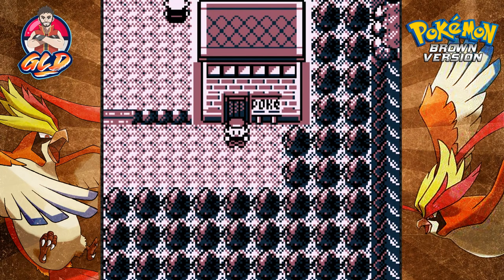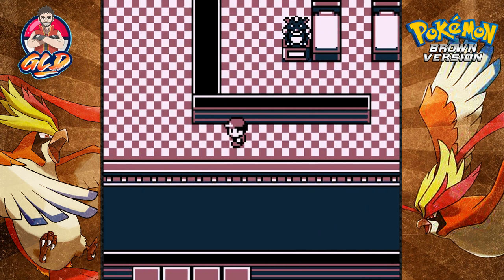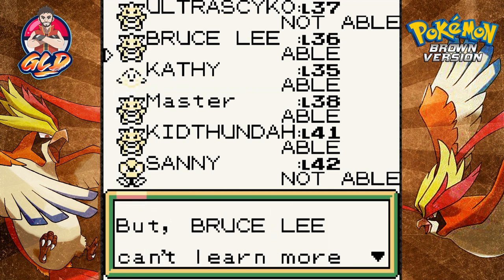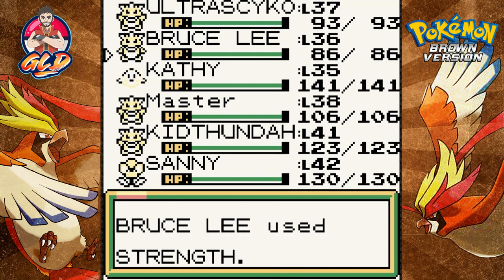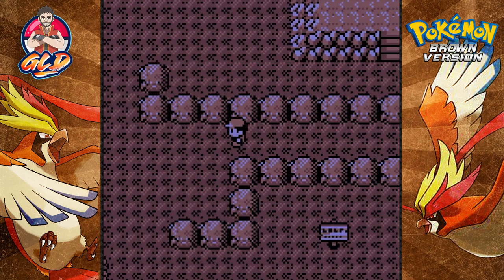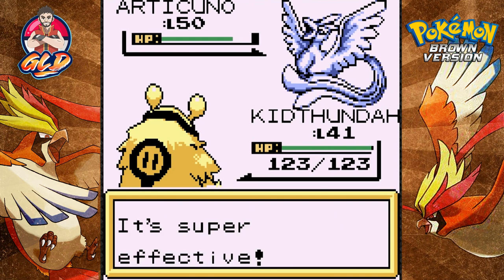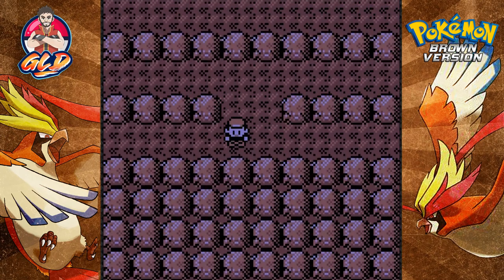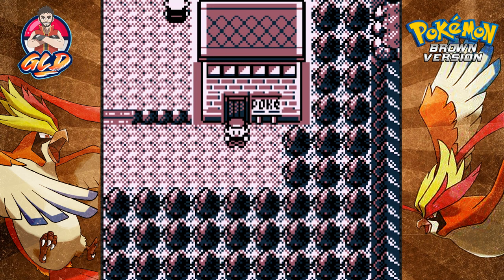Pokemon Brown Walkthrough (2024 Re-Upload) Part 27: So Confused, Screw It! I'll Go Capture Articuno!